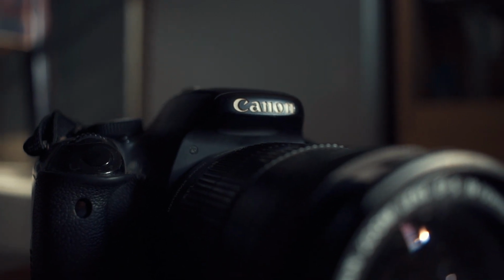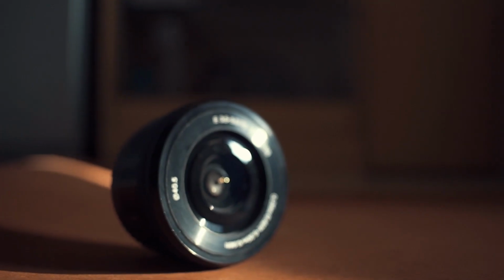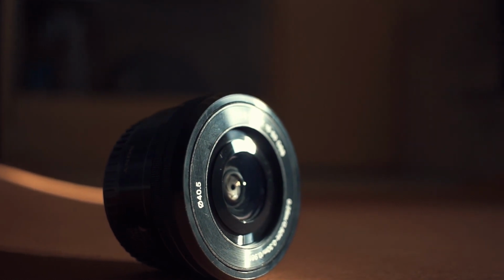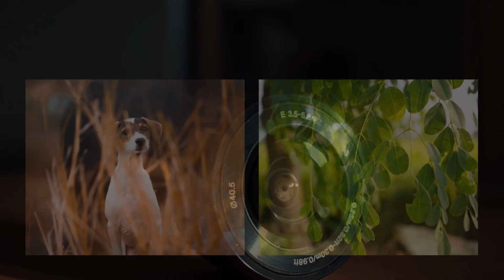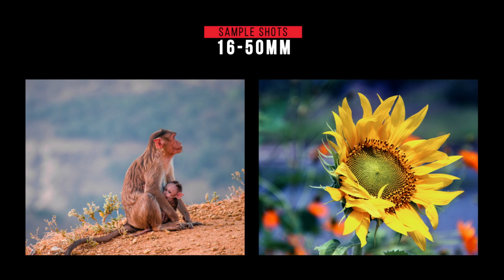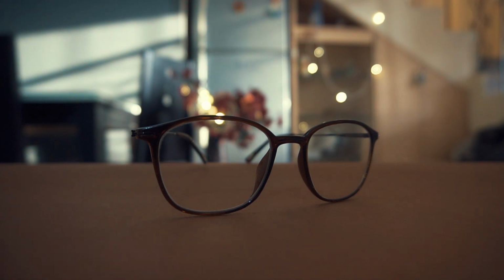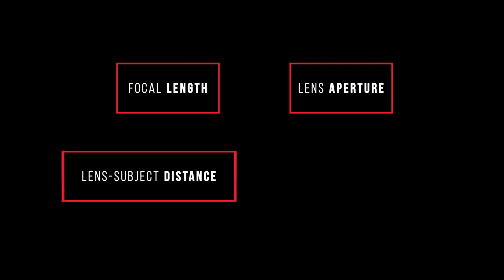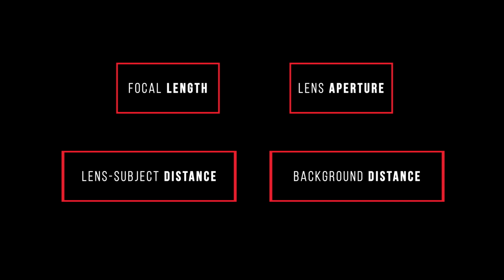MAXIMUM BLURRY BACKGROUND with any kit lens | Using any DSLR, mirrorless camera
In this video we will learn how to blur the background and get maximum bokeh with just a kit lens that comes with your canon,nikon or sony or any other camera with some simple tips!

- Go pro 9
- Main Mic
- Secondary Mic
- Lens Sigma 16mm
- Lens Sony 70-200
- Main Light